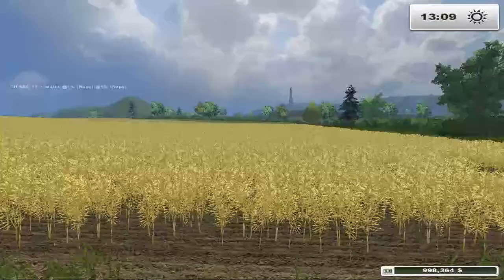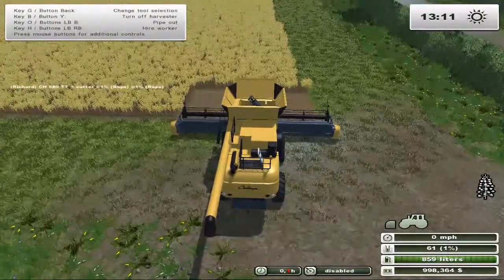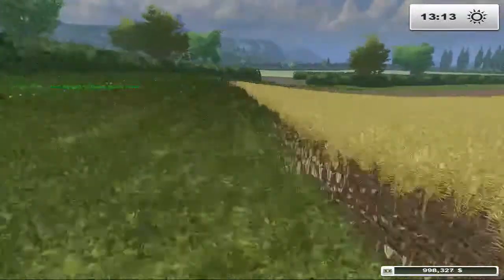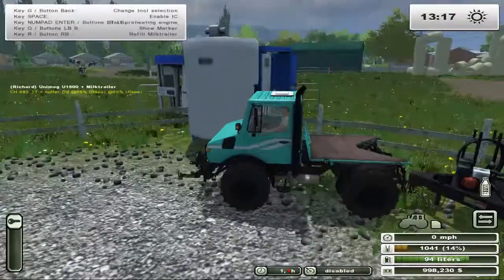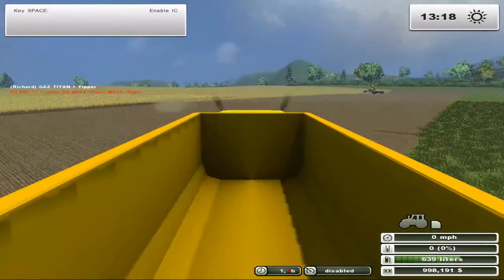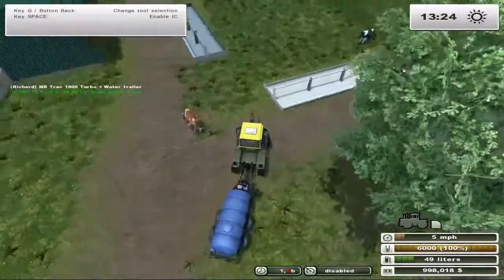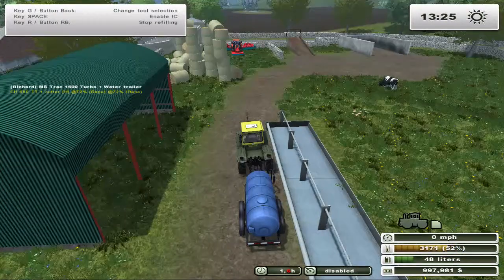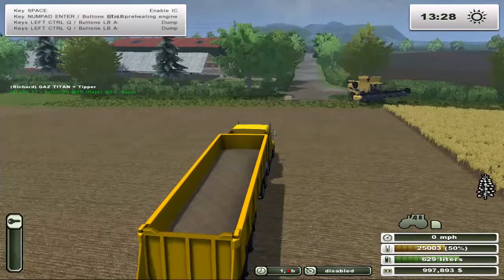Farming in Oldbrook FS 2013 chap 5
My lets play of Farming Simulator 2013 on the Oldbrook map.

Map from FS-UK.com
Mods from FS-UK.com and LS2013.com